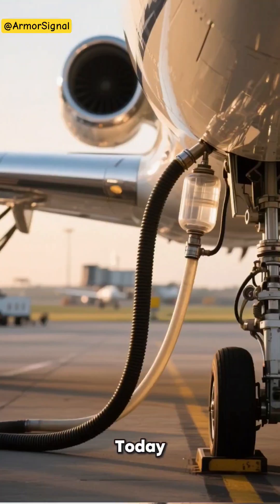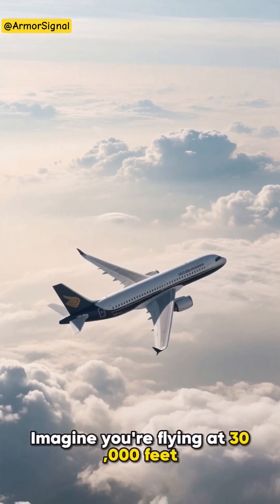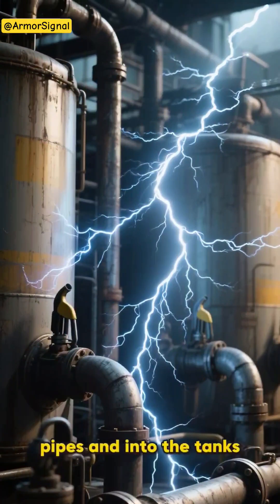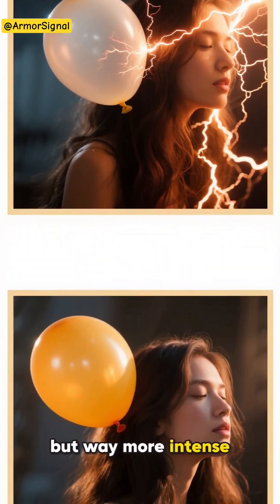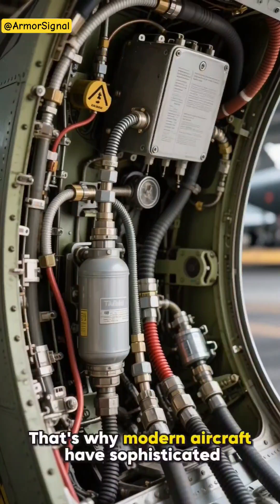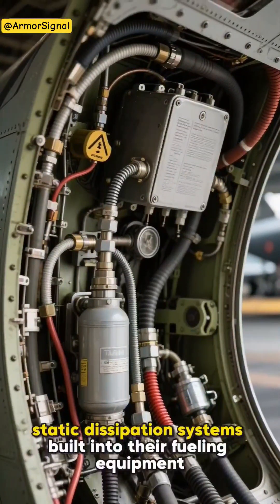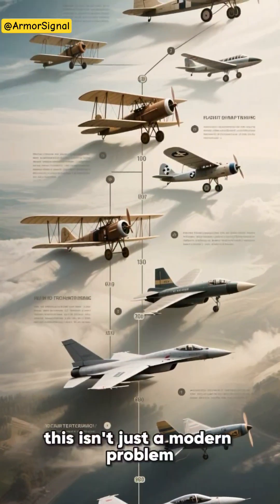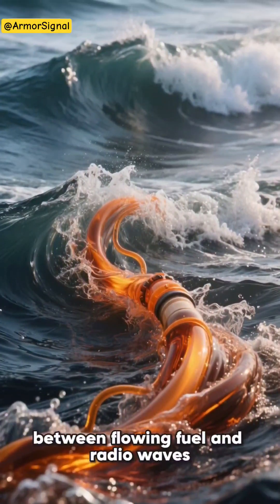How jet refueling affects RF performance.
When a fighter jet connects to a tanker mid-air, it’s not just about topping up the fuel tank — it can temporarily change how the jet’s radar, communications, and stealth profile work.

In this short breakdown, we’ll explore:
✈ How the refueling boom or hose affects radar line-of-sight
📡 Why refueling can increase radar visibility (RCS)
🔊 The impact of electromagnetic interference (EMI) from the tanker
💨 How airflow changes can disrupt antenna performance

From stealth fighters like the F-35 and F-22 to legacy aircraft, aerial refueling is a critical — but vulnerable — moment in combat operations. Watch to learn why pilots and engineers plan every second of it carefully.

• Fighter Jet Radar Explained → [Playlist Link]
• RF Engineering in Combat → [Playlist Link]

SEO Keywords to Include in Tags & Description

jet refueling RF performance

fighter jet radar during refueling

aerial refueling radar effects

radar cross section during refuel

fighter jet stealth refueling

aerial refueling EMI

RF engineering fighter jets

phased array radar refueling

aerial refueling explained

military aviation technology

Trending Hashtags (Mix of Niche + Broad Reach)